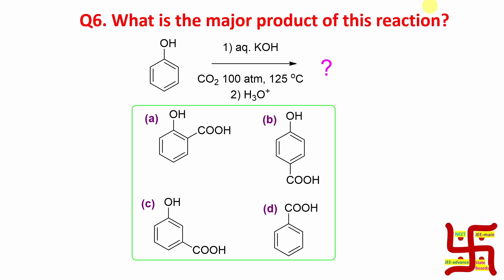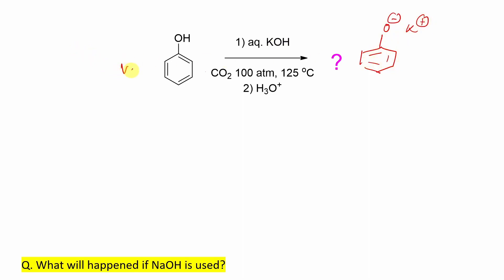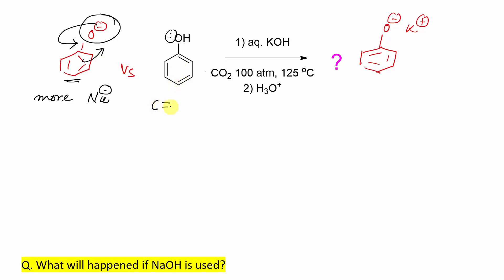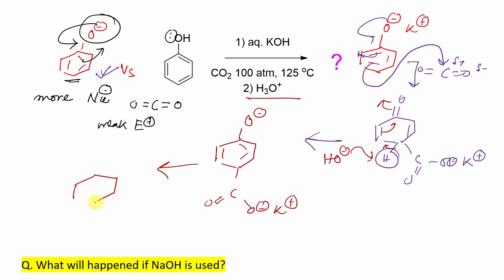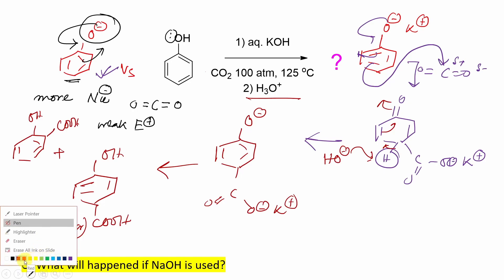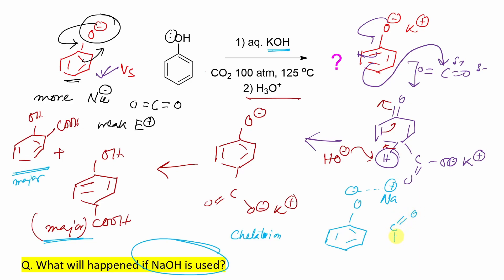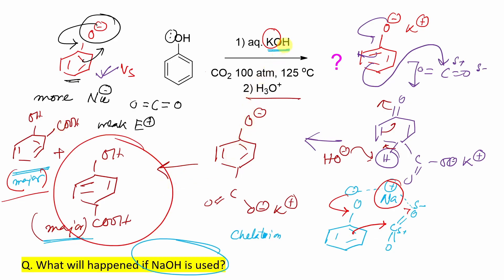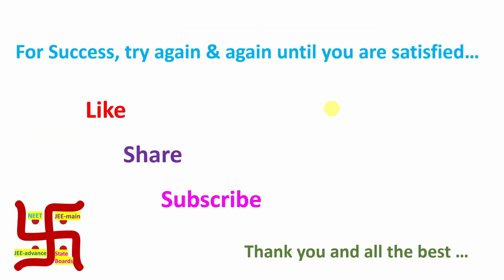MCQ-47: About Kolbe–Schmitt reaction by Dr. Tanmoy Biswas (Ph.D.) For IIT-JEE, NEET and BSMS etc.